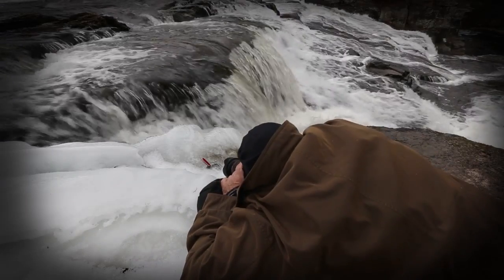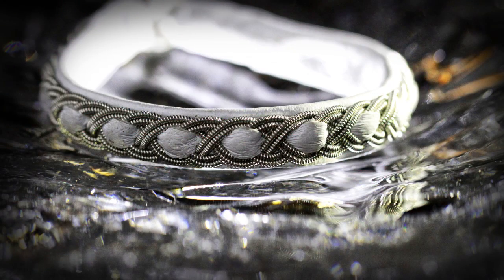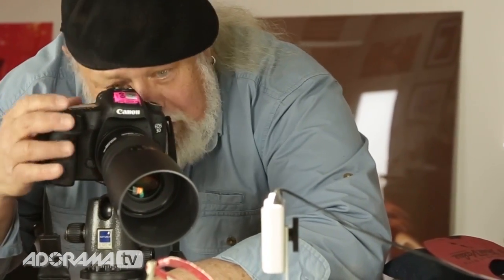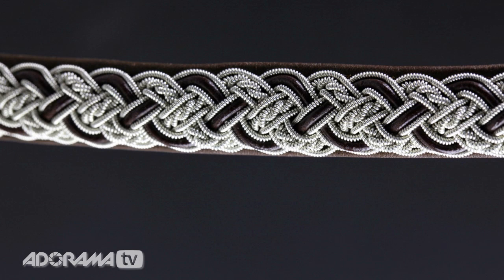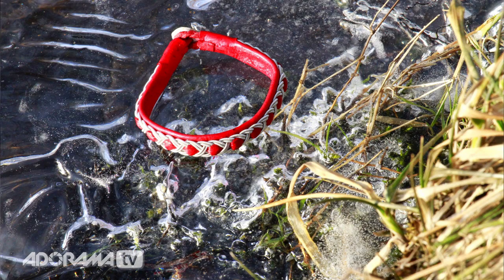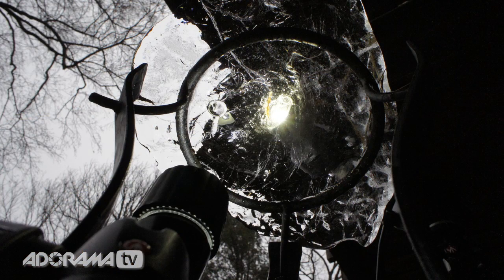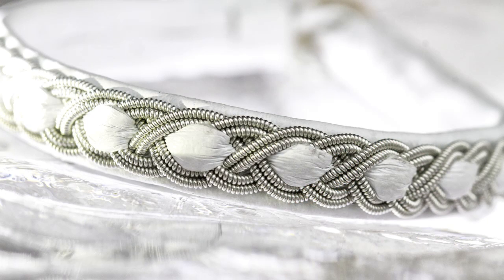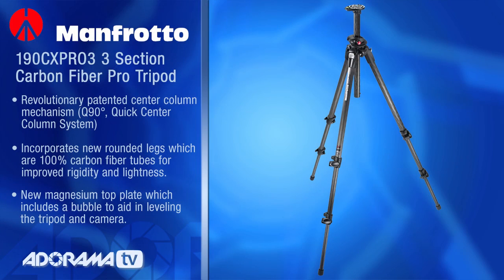Ice Jewelry Ep 114: Visual Impressions with Joe DiMaggio: Adorama Photography TV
Adorama Photography TV presents Visual Impressions with Joe DiMaggio.  In this episode, Joe will share a great technique for shooting jewelry.

A studio setting is a wonderful way to get elegant and clean looking photographs.  However, sometimes adding elements such as ice and creative lighting will take your photography to the next level.

Related Products

Manfrotto 701HDV Pro Video Fluid Head with Quick Release

Gitzo G1380 Pro Video Fluid Head with Quick Release